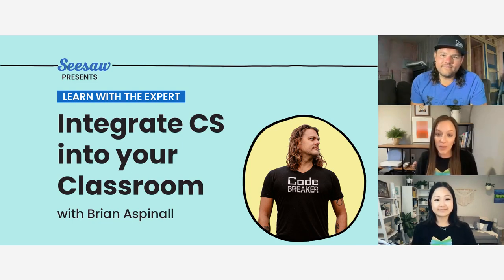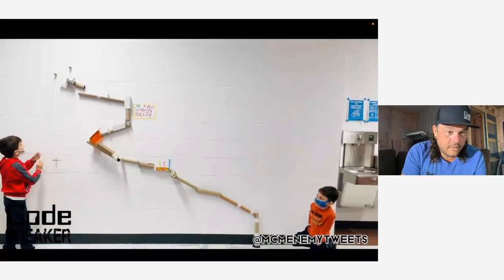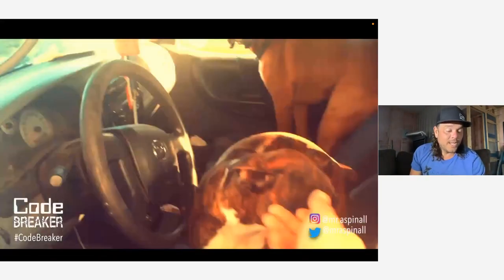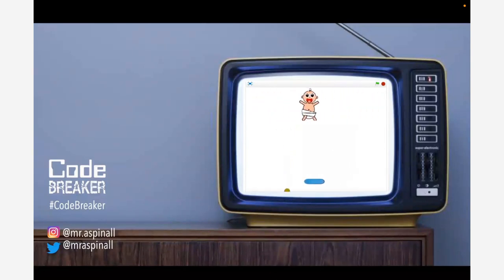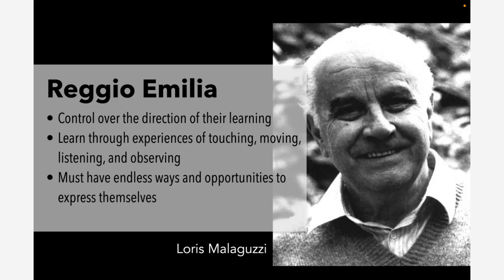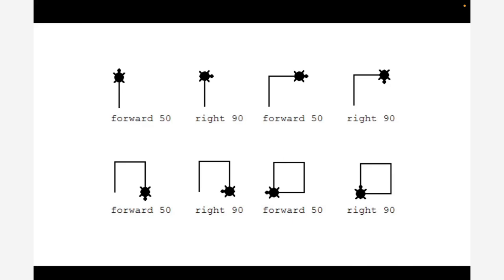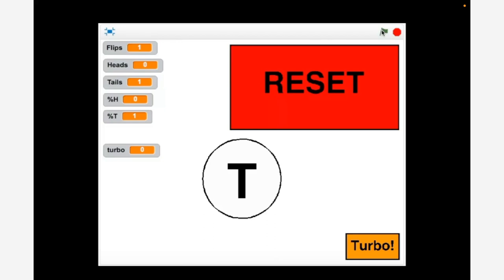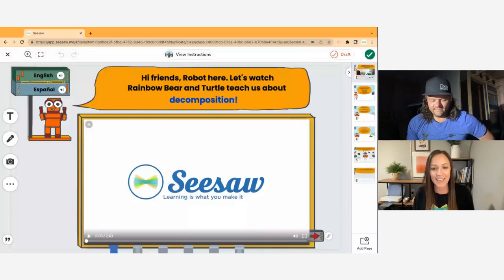Learn with the Expert: Integrating Computer Science into the Classroom with Brian Aspinall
Integrating computer science into the classroom can be challenging, but it doesn't have to be. Brian Aspinall, a STEM innovator and founder of Code Breaker Inc., shares practical strategies for integrating computer science into any classroom. Discover how to engage students in computational thinking, build coding skills, and inspire them to create meaningful projects that improve their world. Brian covers a range of tools and techniques that make computer science accessible and relevant to students of all backgrounds.